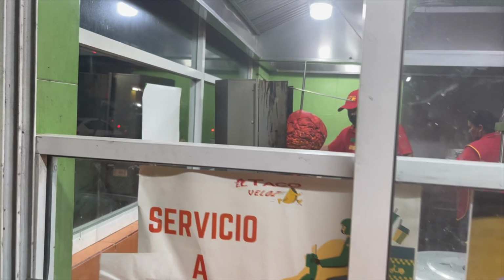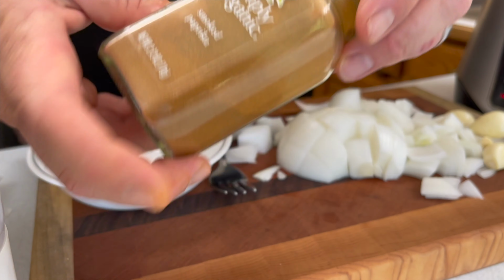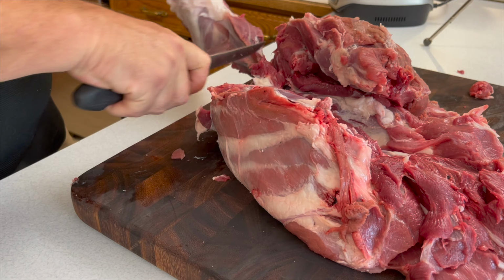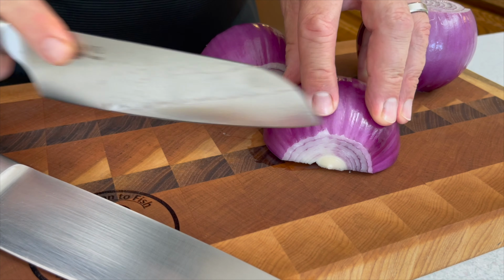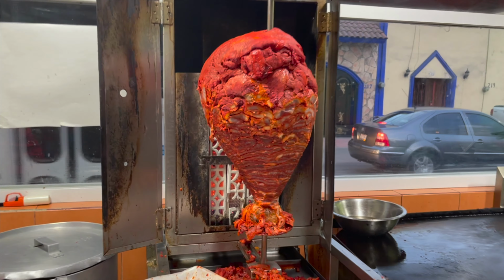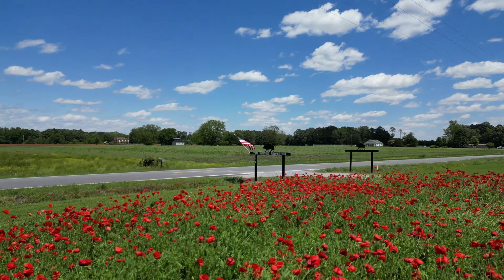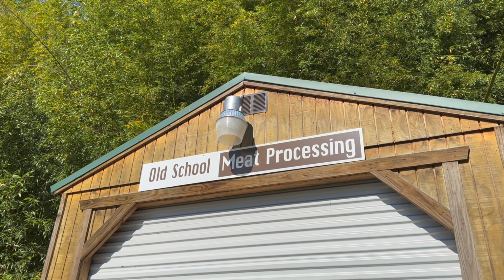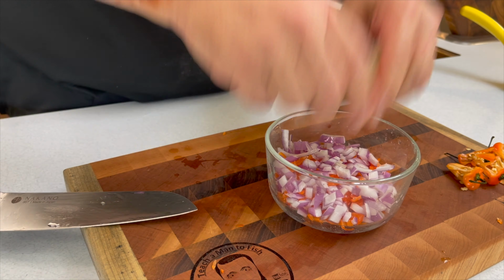🔵 Street Tacos al Pastor @ Home - Vertical Skewer Smoked in a Pellet Smoker or Pellet Grill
🌮 Get ready to embark on a culinary journey to the streets of Mexico! In this exciting video, we're sharing the secrets to crafting the most delicious and authentic Mexican Tacos al Pastor in the comfort of your own kitchen. 🌮

Tacos al Pastor are a true Mexican treasure, known for their tantalizing blend of flavors and mouthwatering tenderness. Join us as we demystify the process and guide you through every step of this iconic recipe.

🔑 Key Ingredients and Techniques:

Marinated Pork Shoulder
Achiote Paste
Pineapple Slices
Corn Tortillas
Salsa Verde
Fresh Cilantro and Onions
Rotisserie or Grill Method
👨‍🍳 Our expert chef will take you through the marinating process, the art of skewering the meat, and the secrets to achieving that perfect balance of sweet and savory flavors. Plus, we'll show you how to create the ultimate salsa verde to accompany your tacos.

🌶️ Whether you're a die-hard fan of Mexican cuisine or a newcomer eager to explore its vibrant flavors, this video is a must-watch. Impress your friends and family with the taste of Mexico right at your dining table.

🤤 Don't miss out on the opportunity to savor the magic of Tacos al Pastor.

👇 Questions, comments, or suggestions? Drop them in the comments section below, and we'll be sure to respond.

Thanks for joining us in the kitchen today, and let's make some unforgettable Tacos al Pastor together!

Amazon Purchase Links:
Tacos al Pastor Skewer Stand
Guajillo Peppers
Ancho Peppers
Achiote Paste
Nakano Santoku Knife
Silicone Garlic Peeler
Asmoke AS700P Pellet Grill

Recipe:
1 tsp each of oregano, smoked paprika, salt
1/2 teaspoon of cumin, black pepper,
3 Dried Ancho Peppers
4 Dried Guajillo Peppers
One boneless butt, picnic or a pork shoulder
1 tbsp of Achiote Past

Amazon Purchase Links:

TaMtF Amazon Store